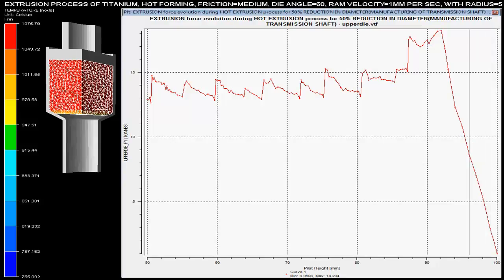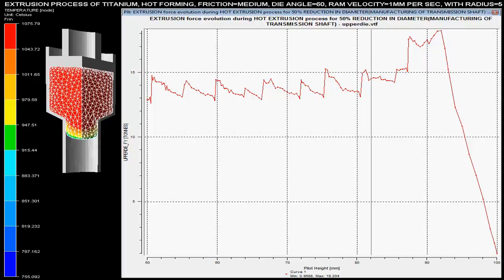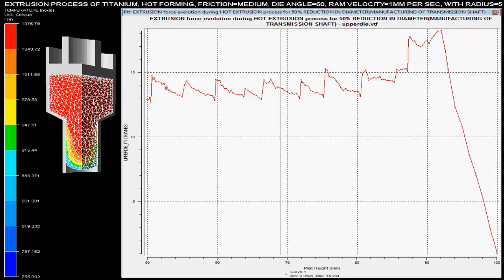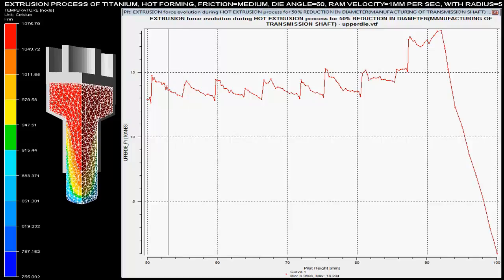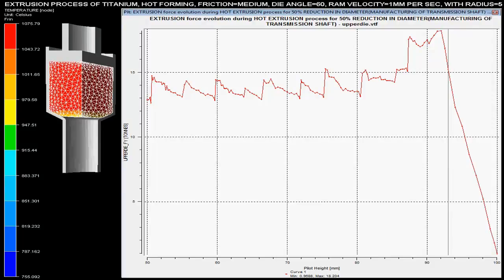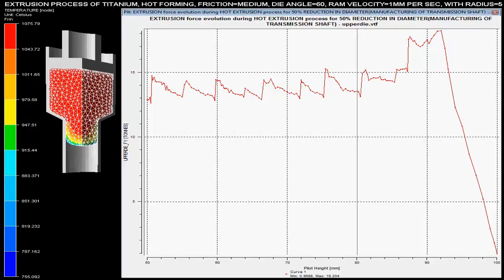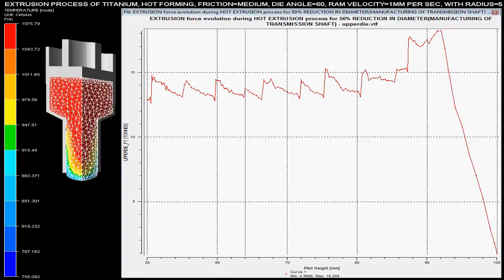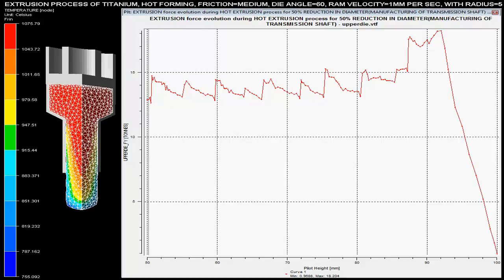EX SOLID TI R60 HOT FM V1